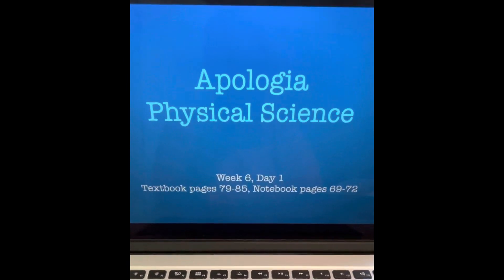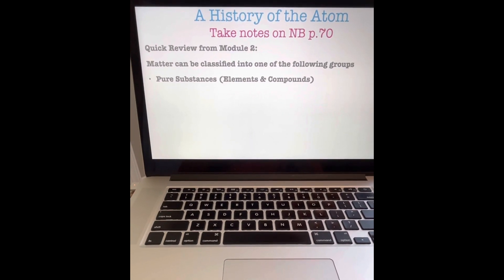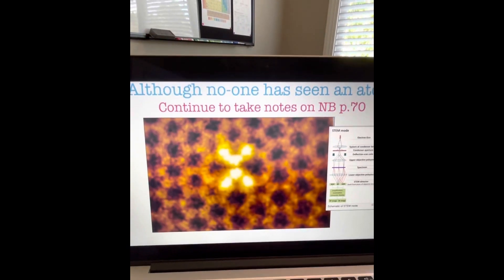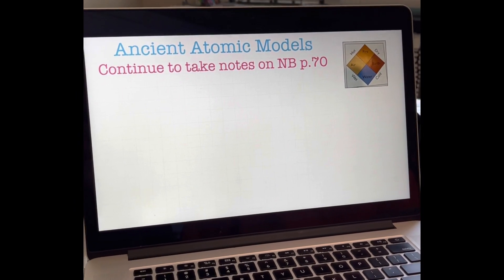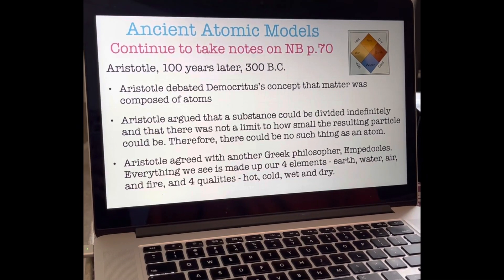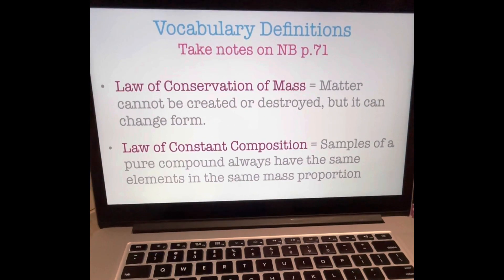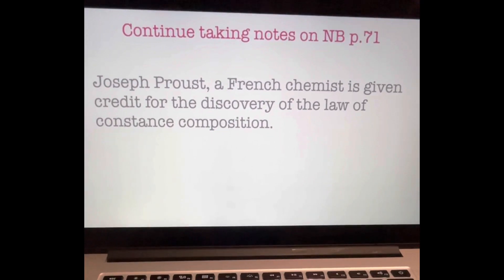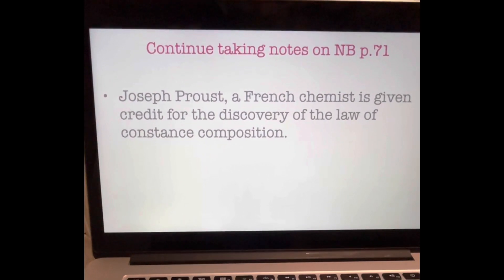Apologia Physical Science W6D1